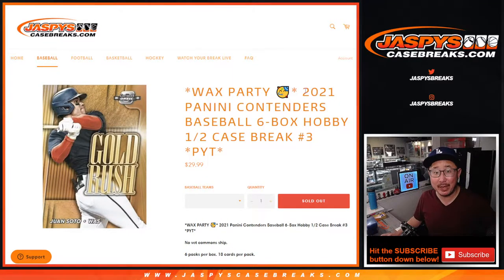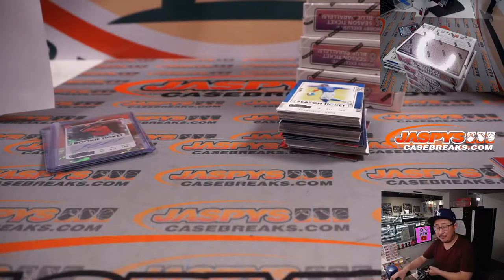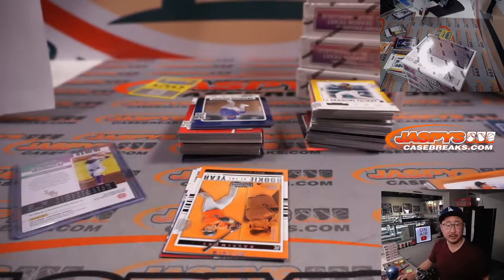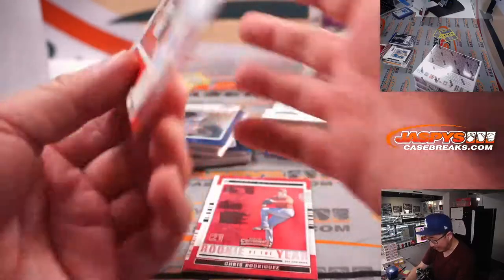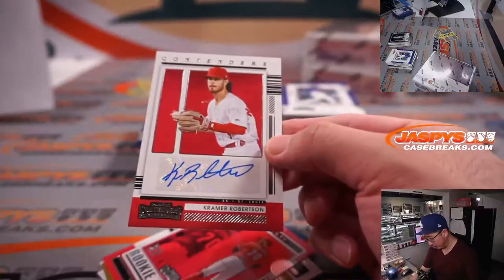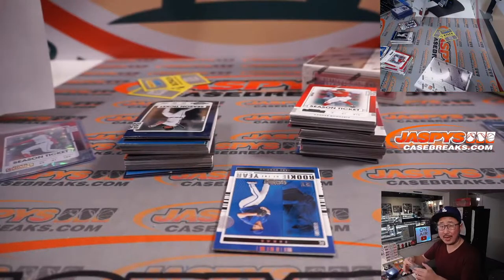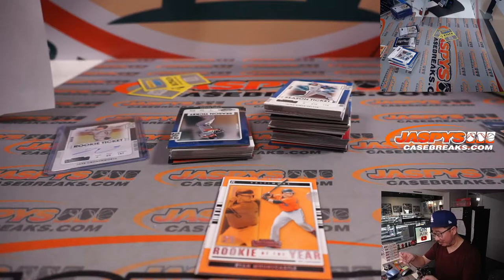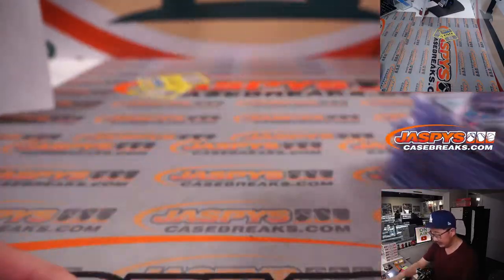Th, 01.20.22 ~ 2021 PANINI CONTENDERS BASEBALL 6-BOX HOBBY 1/2 CASE BREAK #3 *PYT*